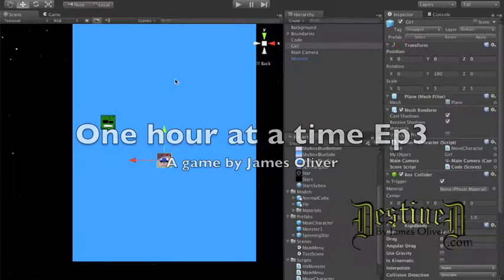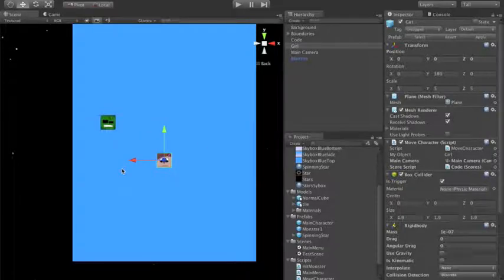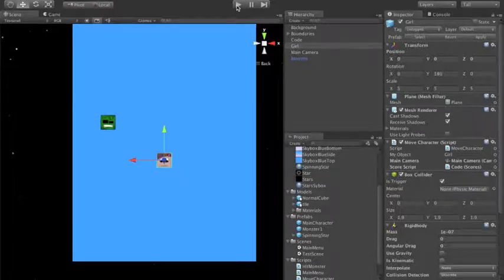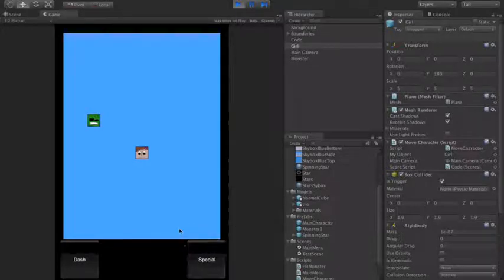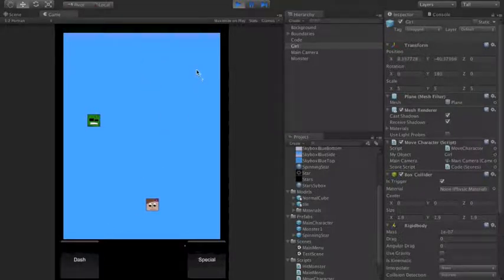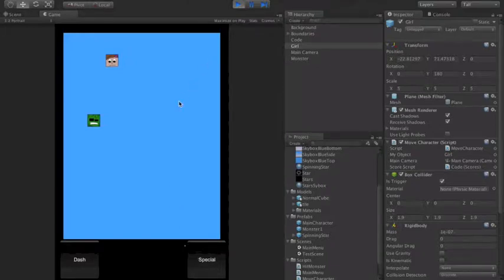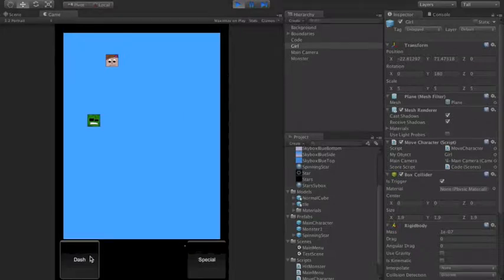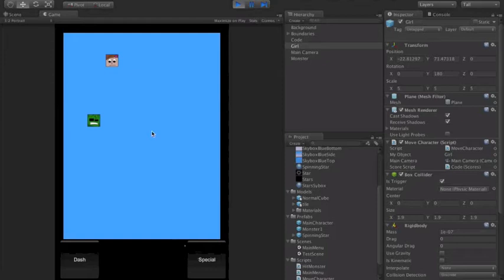One Hour at a time - Game Development - Ep 3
This video is a blog of a video game being made.